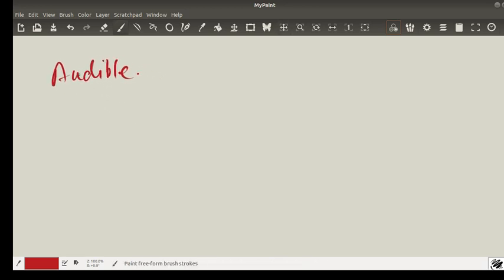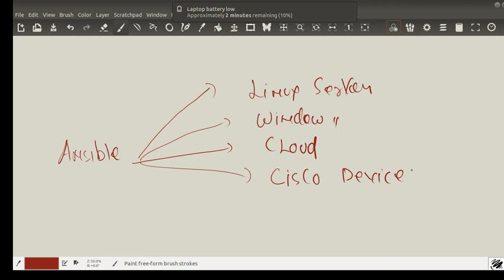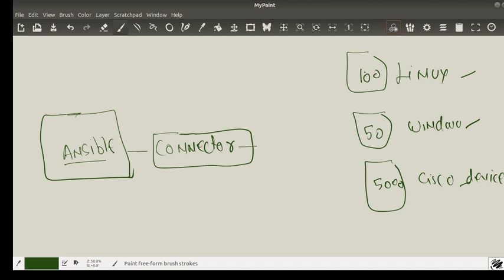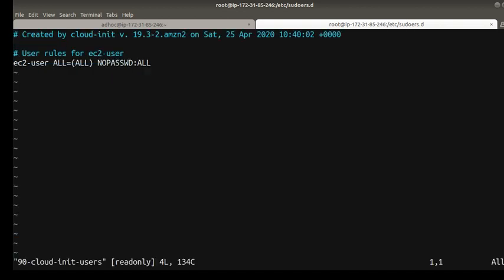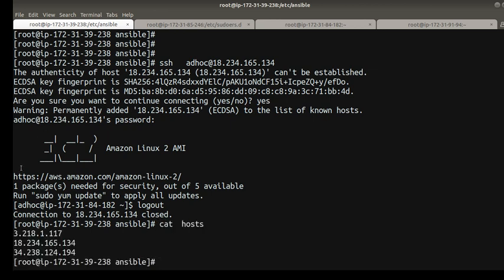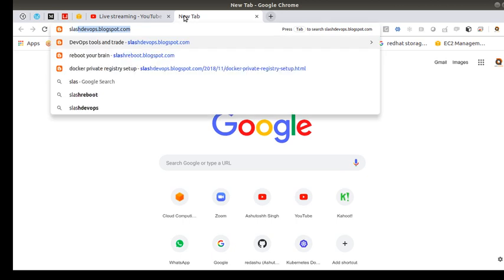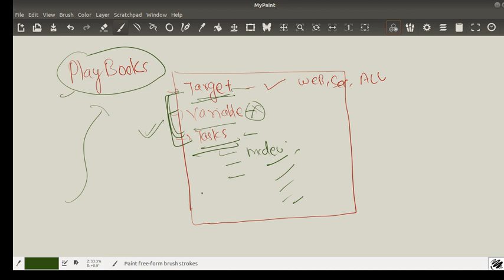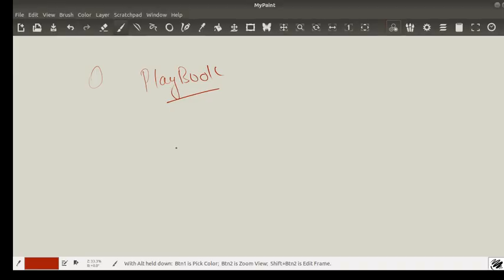Summer Internship 2020 Devops & Data science Day 19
Ansible  the IAC